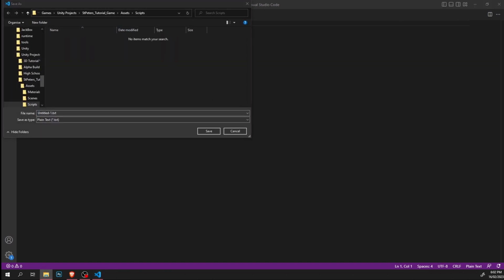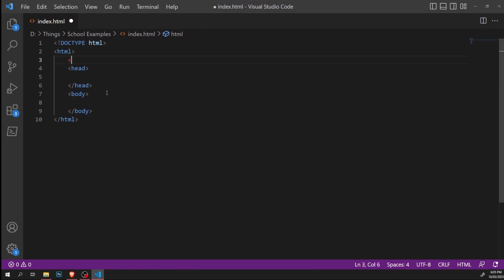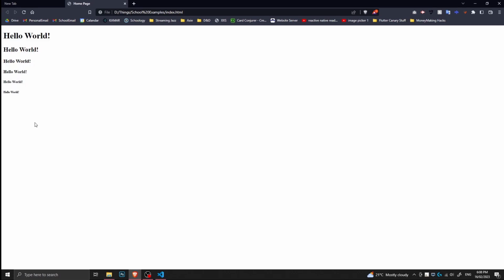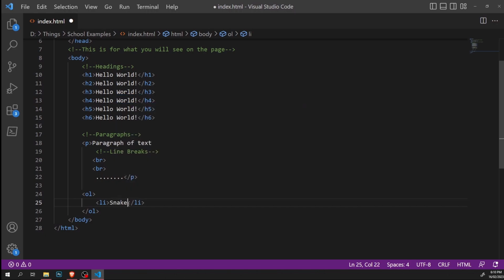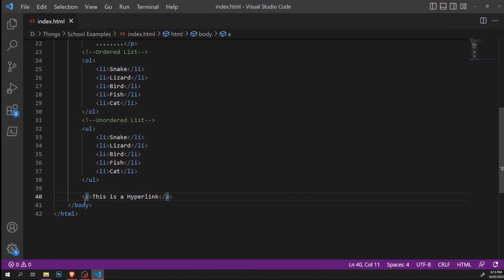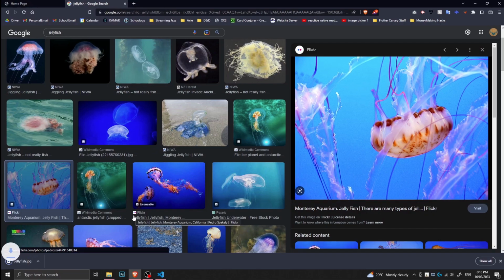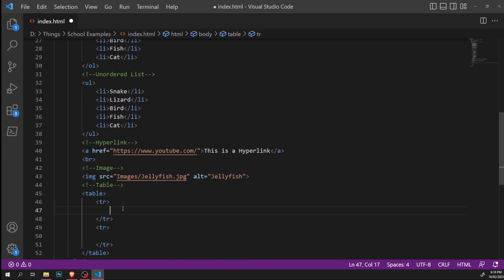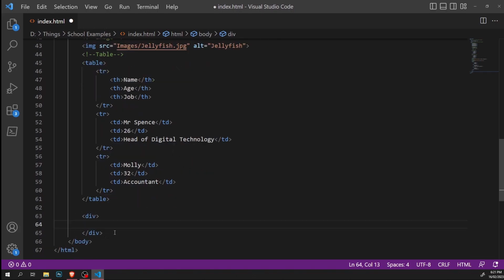Basics of HTML